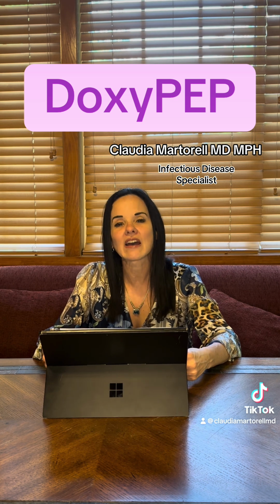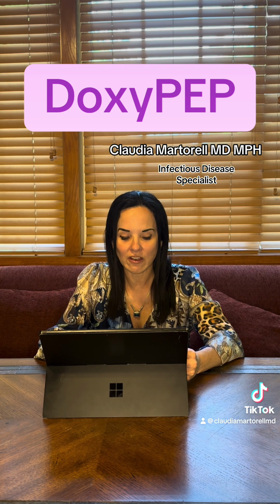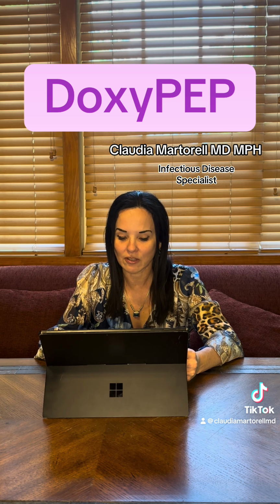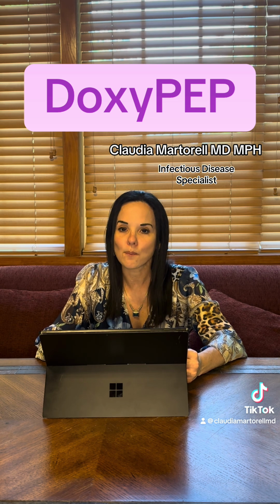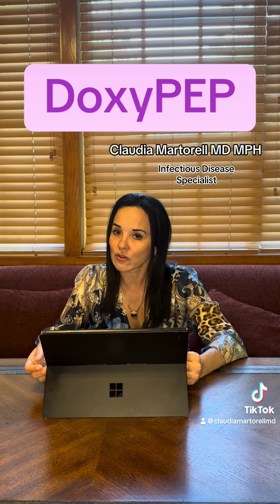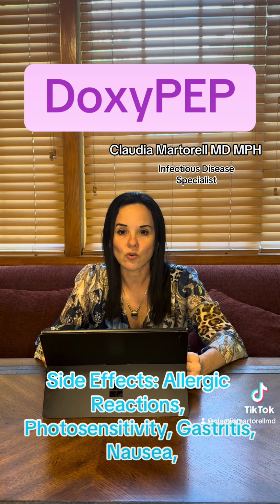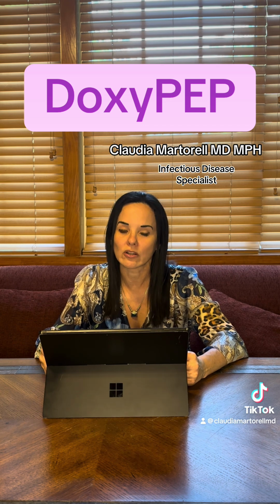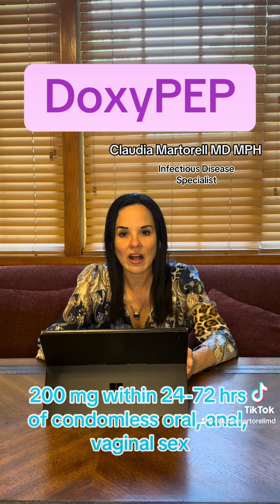DoxyPEP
DoxyPEP for Syphilis,Gonorrhea, Chlamydia Prevention